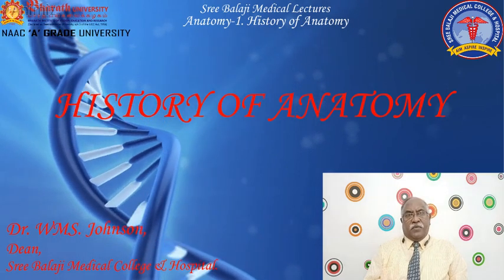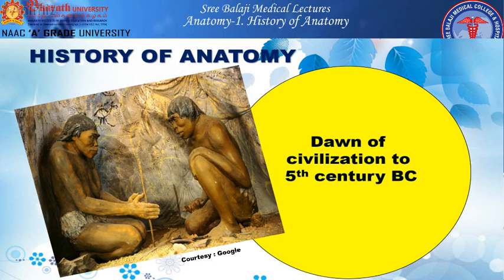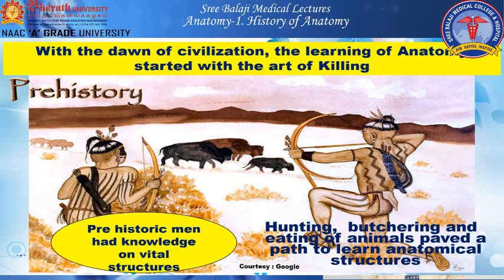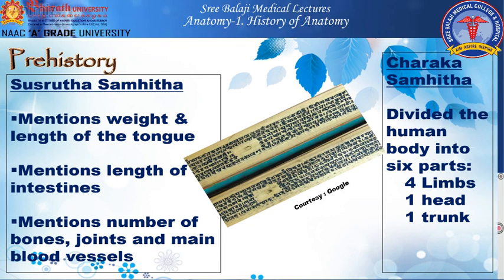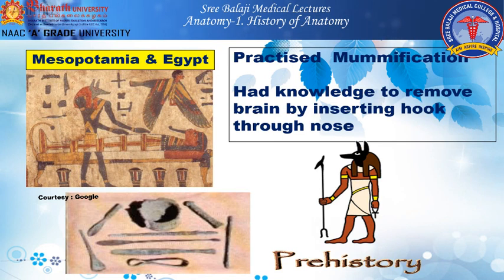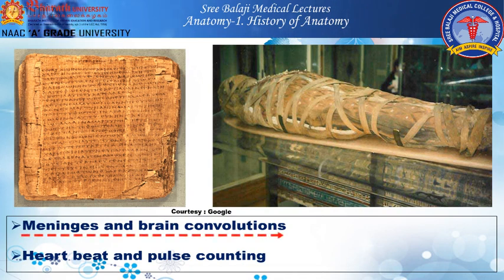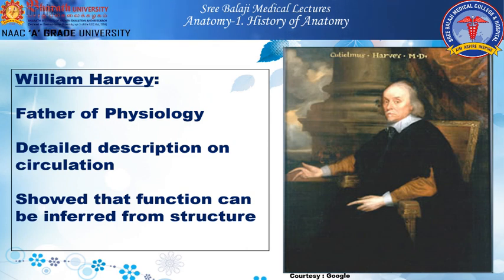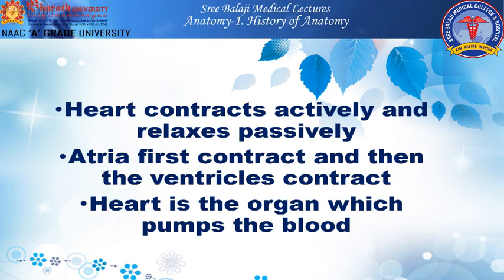ANATOMY-1 - HISTORY OF ANATOMY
This youtube channel is another milestone in the history of Sree Balaji Medical college planned under Digital Medical Education and in consideration with the current pandemic situation. This channel aims a set of Complete Medical Lectures for the medical students universally that they can access the lectures by mobile phones from any place and at any time. This is a great initiative taken by Sree Balaji Medical college for the betterment of the students to understand the subject well and the clarify their doubts while preparing for exams.